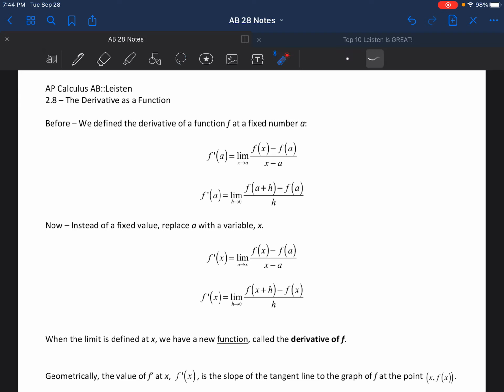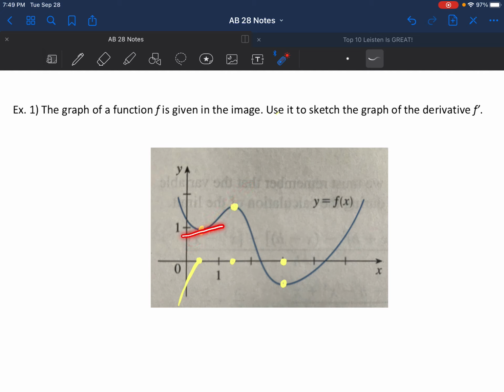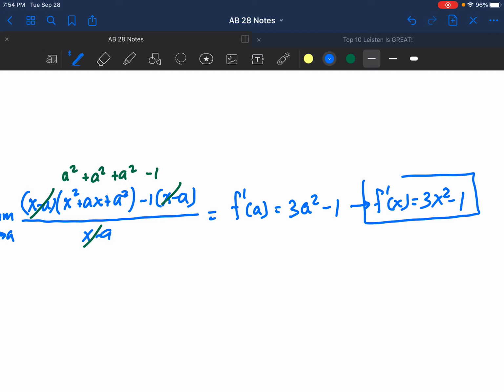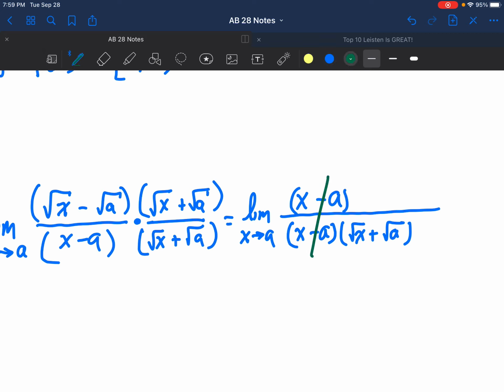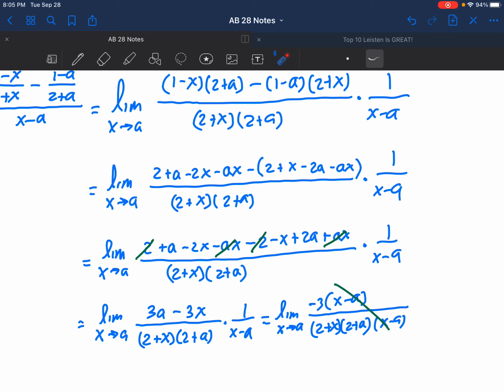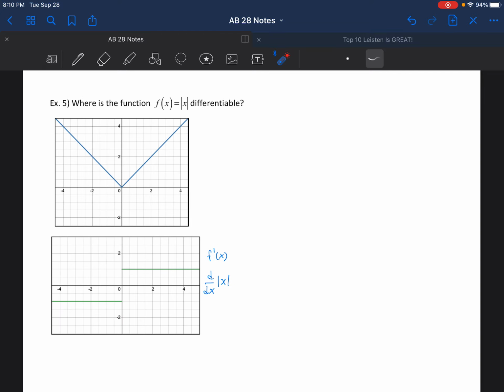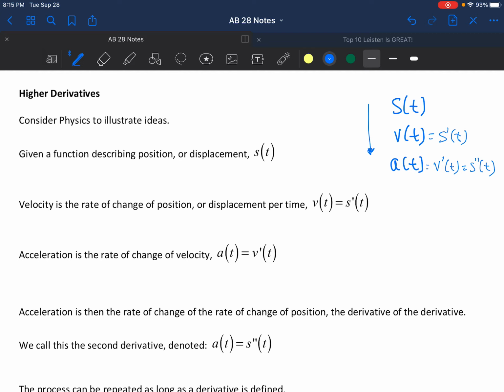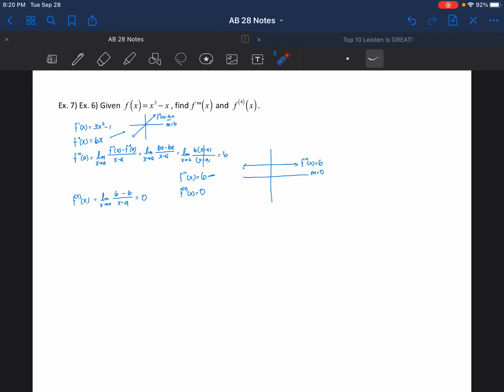AB 2.8-The Derivative as a Function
2.8-The Derivative as a Function class notes

Derivative as a function
Differentiability
When is a function not differentiable?